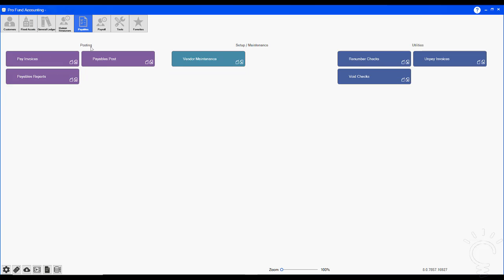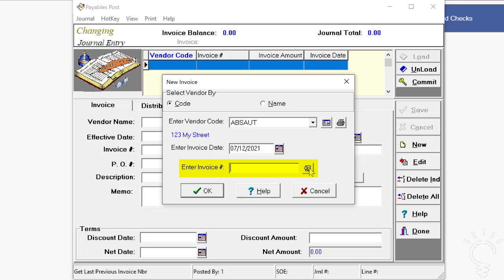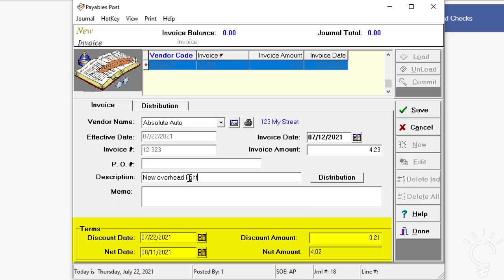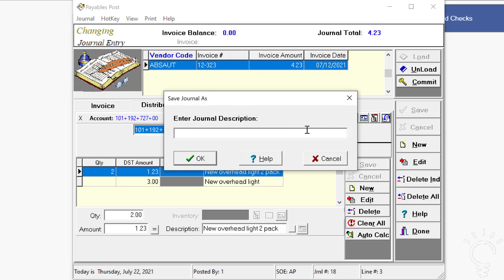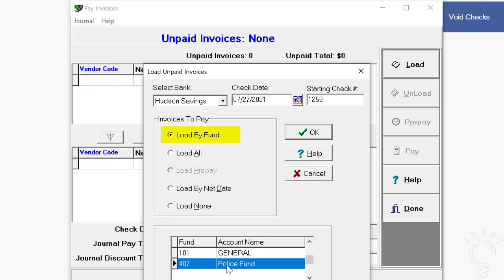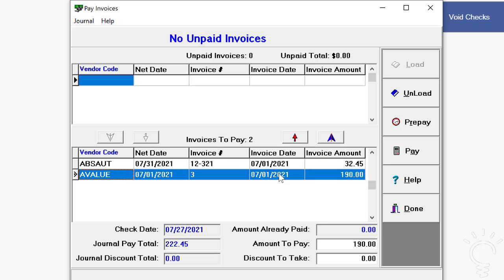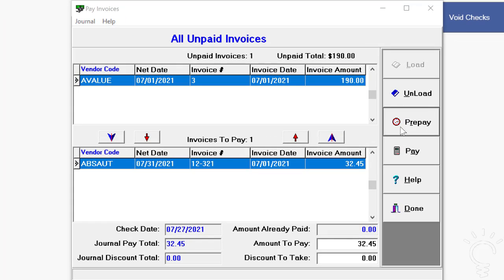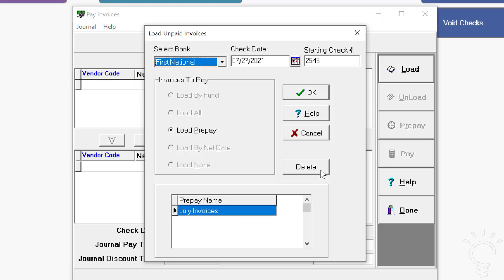Pro Fund Accounting Training Part3 Payables Post and Pay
Payables post and pay covers the steps required to post and pay invoices and all the features and options available to you.